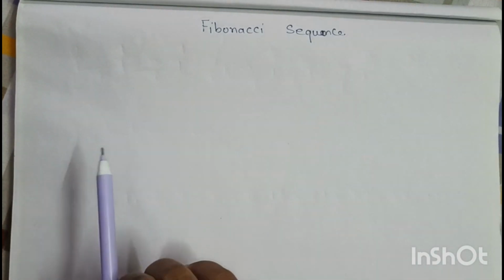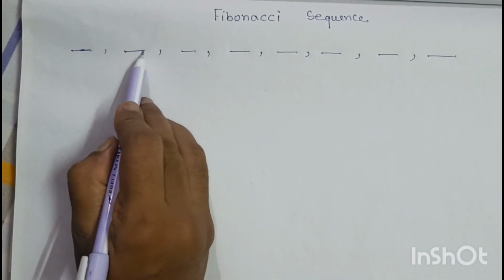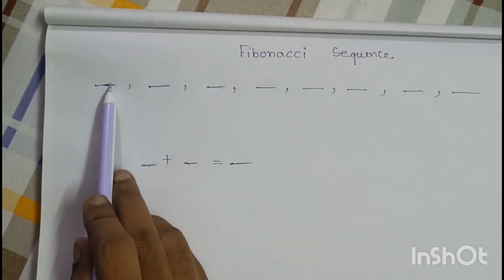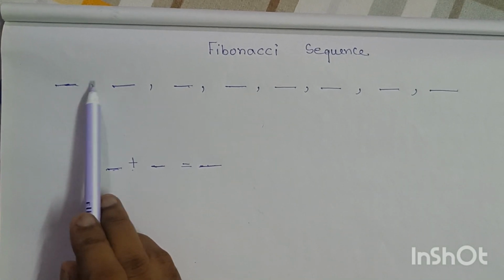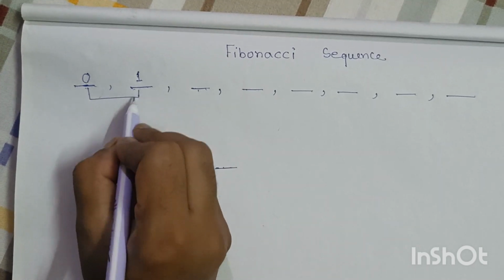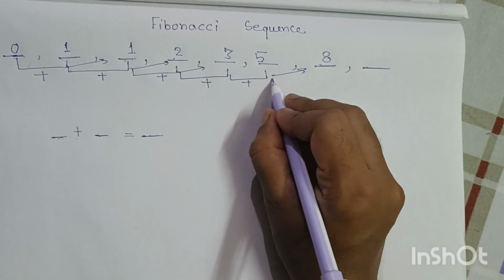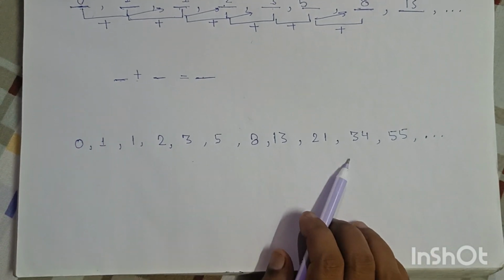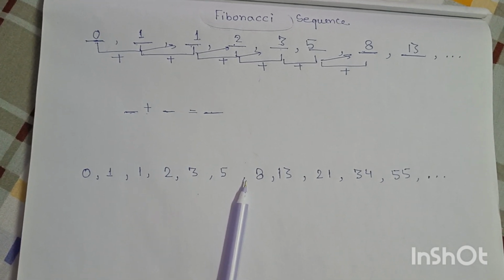Fibonacci sequence ( Mathematical Pattern)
How to write 7 digit numbers in words || Seven digit number names || Write in numerals || part 1

7th maths Term 1, chapter 1
Number system,Try these pgno
3#7thstandardmathsterm1